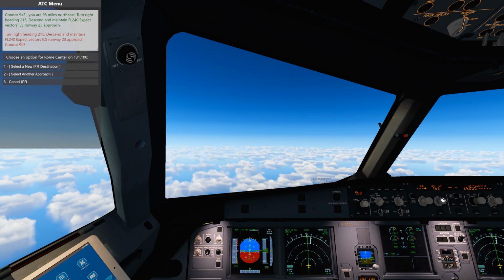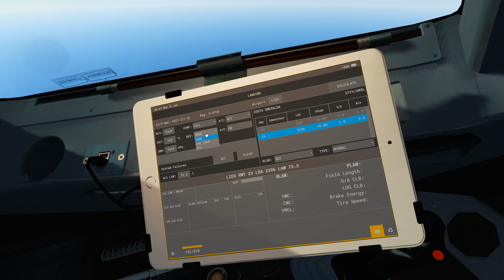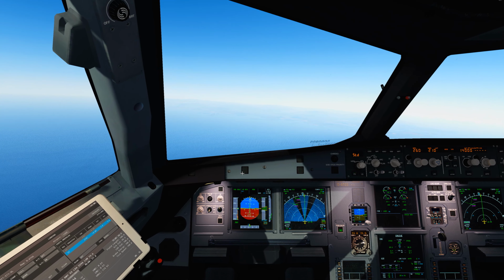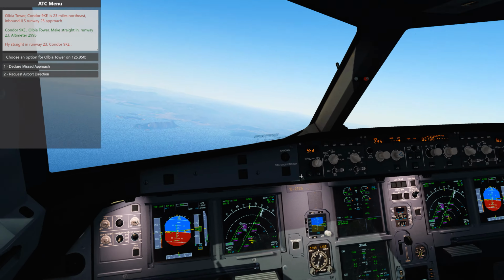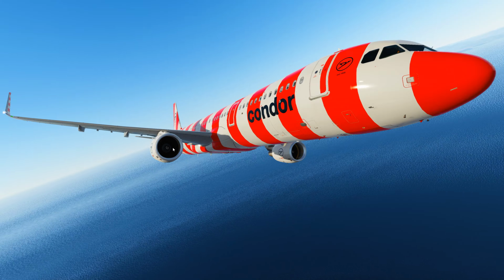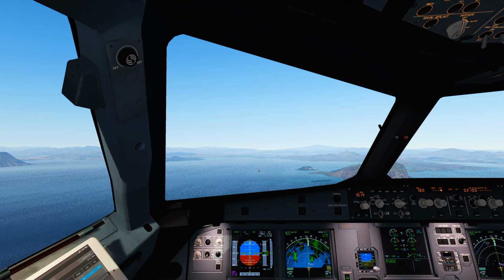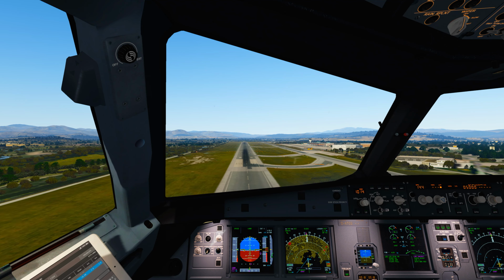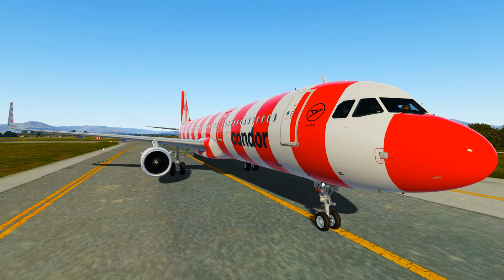[P3D V5.3] Fslabs Airbus A321-211 Condor D-ATCG CFG9KE EDDF - LIEO Landing Olbia LIEO With voice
Welcome and thank you for following me, that means a lot for me you like it, I really appreciate that.

With a new video every day, with or without my voice because I also fly a lot with a friend in Microsoft Flight Simulator 2020, but I always put it out after the video name with voice or No voice so you can see it in advance.

If you think what see the texture there sharper,more colorful and look better maybe overall that's right I have water,ground,asphalt,roads,trees,moon,sun and clouds texture in P3D and olso in MSFS2020 edited with better and bigger resolutie,32 bit,sharpness,shadows,light and brighter colors.

And for aircraft as in PMDG 747/777,Captain sim 737,767,ifly 737 max 8,aerosoft a330 P3D and for MSFS2020 PMDG737,777 Fenix sim a320 Inibuilds a300 and a few others I have the inside and the outside of the cockpit and liveries texture also manually edited also for better and bigger resolutie,32 bit,sharpness,shadows,light and brighter colors.

Unfortunately (a thousand times sorry) I can't make this public and for everyone available because I do not work for any company which I mentioned above or have approval permission from the makers self, without their permission I can and I don't do it only for myself own copy which I paid for and purchased the license, I hope you understand that.

Addons: Really too many i have it all name it and I have It to installed.

Hardware:
Intel I9-9900K
MSI RTX2080TI
32GB RAM

All me flights are based on real data and flight details and have really taken place, sources as flightradar24,flightaware,dutchplanespotters or pictures by airliners,jetphotos,planespotters or airfleets based on photo addition.

Little story about me: I'm Ricardo, 31 years old and I live in Noordwijk in the Netherlands, Airplanes are always my passion and all the time when I'm free I spend all my time of it, I have plenty of ideas and I would like to grow with a new video every day but then I also need your help is always welcome and much appreciated.

Follow me through Facebook and become friends with me for me screenshots.

And if you have a question or a flight request ask me and i take it with me if i can do it and information to find or available is with addons and liverie, ask him via the commons here below or send me an Email or send a message through me discord or facebook and become friends with me.